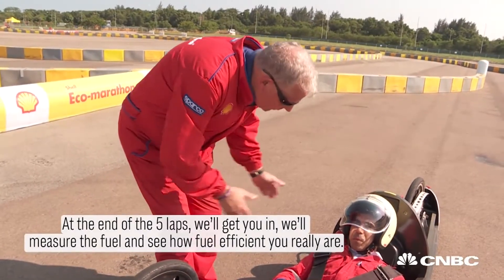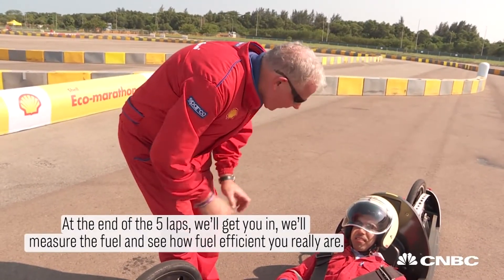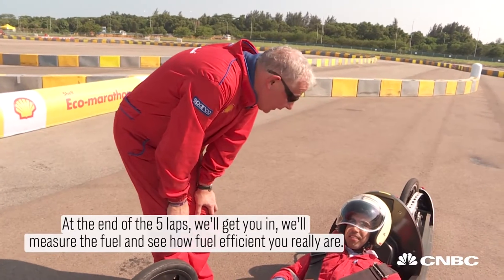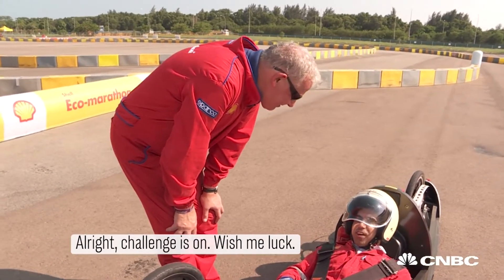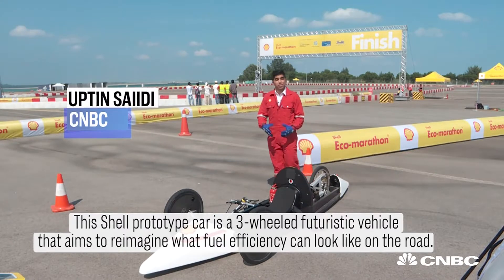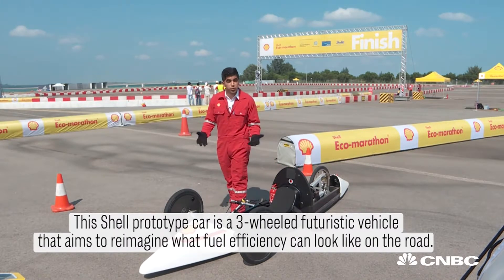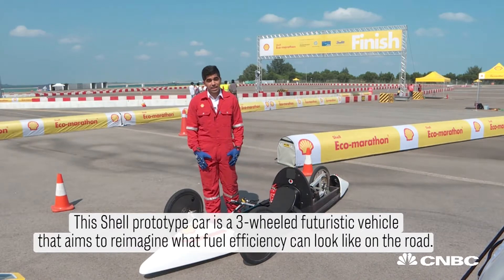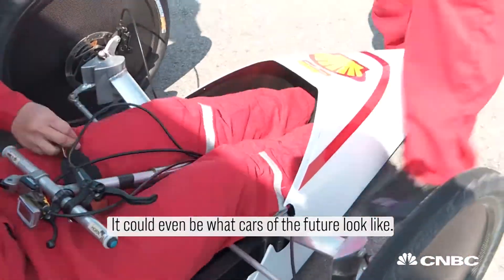Is this the world's most energy efficient vehicle? | CNBC International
To meet growing global energy demand, Shell invites technology and engineering students to rethink fuel efficiency.